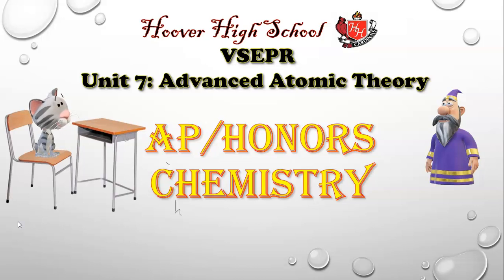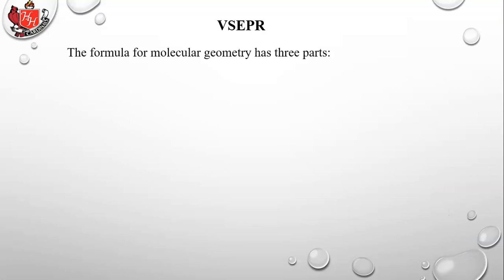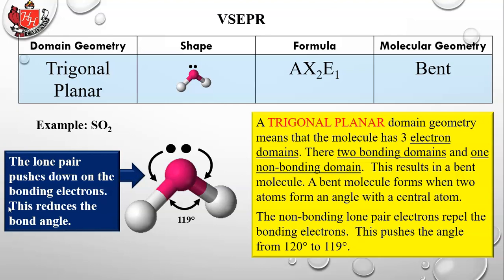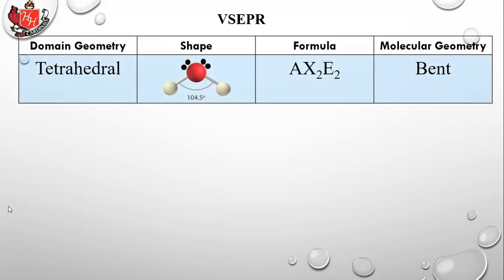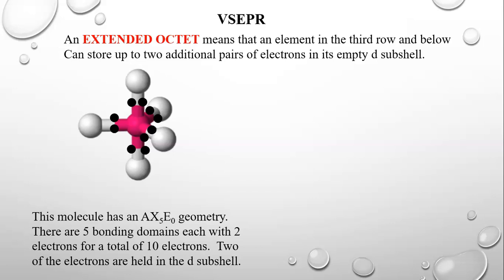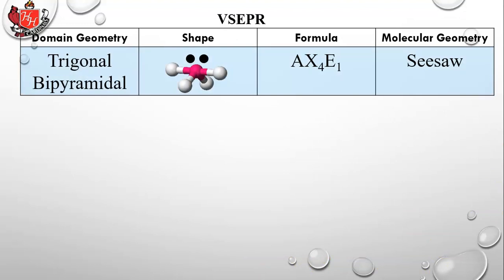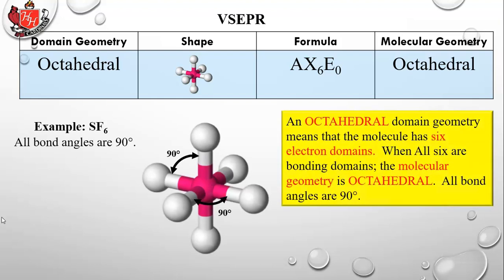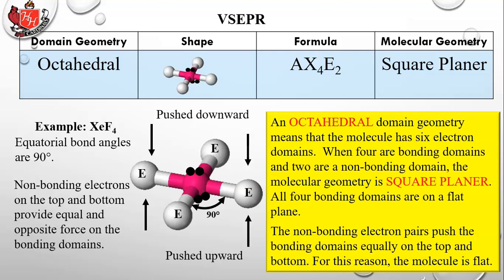Day 56 VSEPR